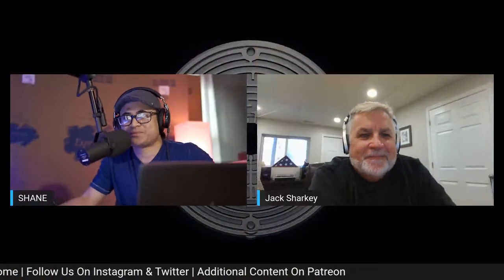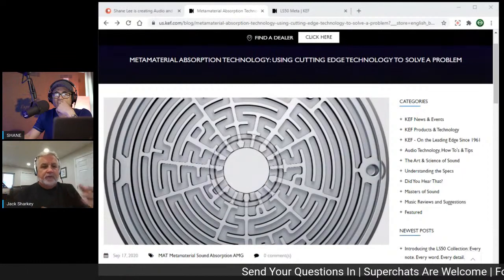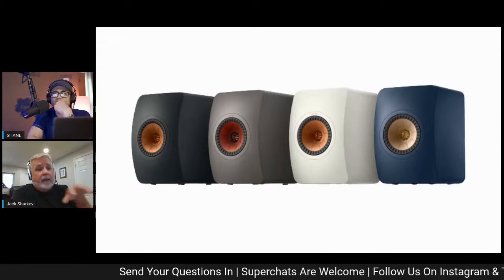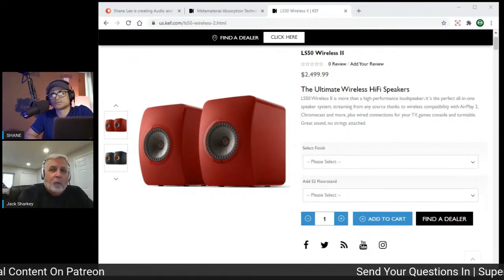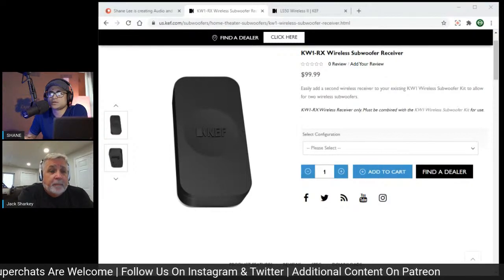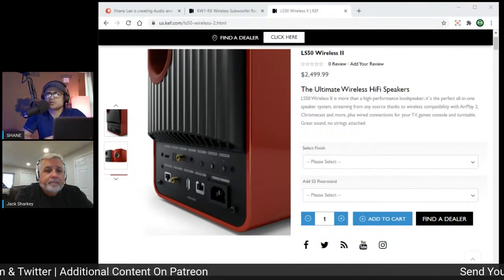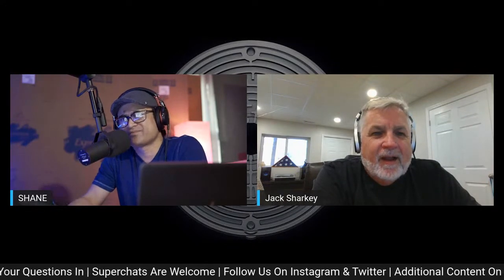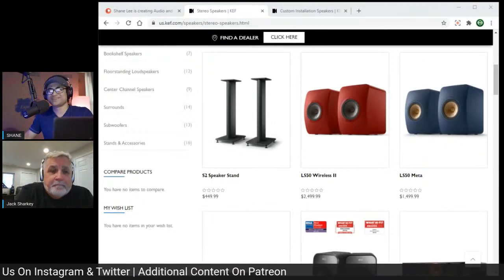KEF LS50 Meta & LS50 Wireless 2 Speakers | What's New?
Jack from KEF discusses the KEF LS50 META and LS50 Wireless 2 speakers.